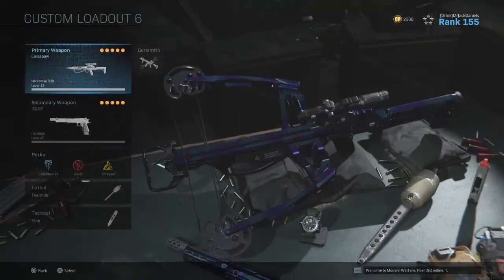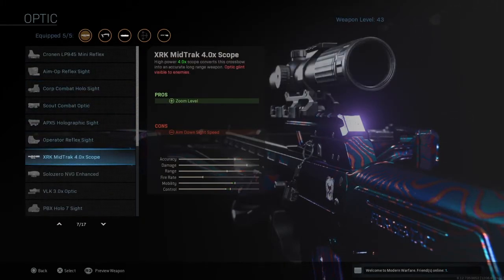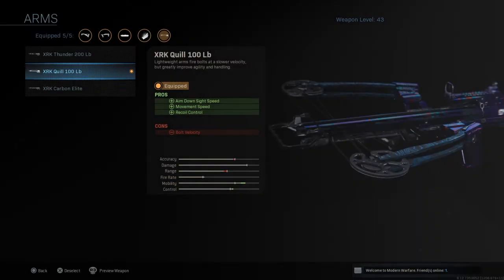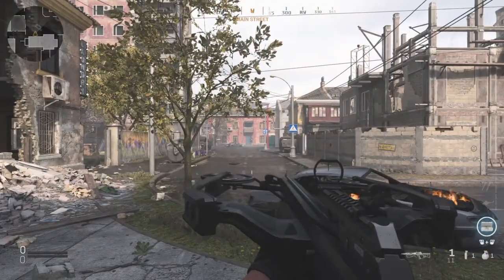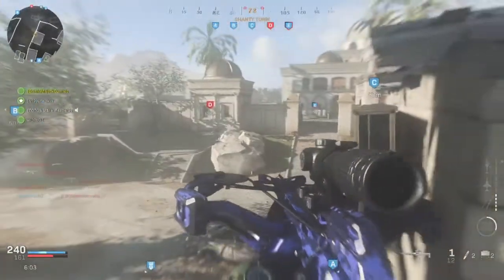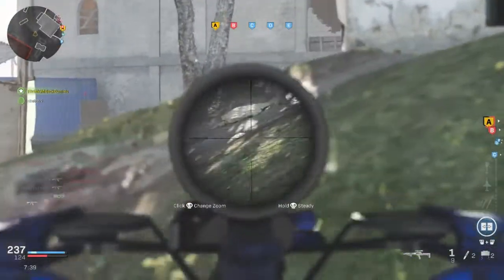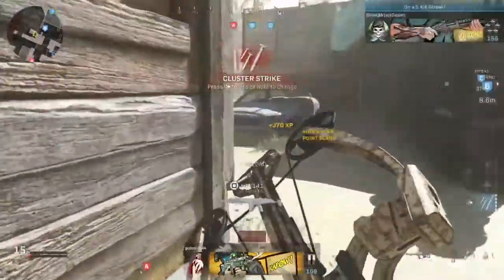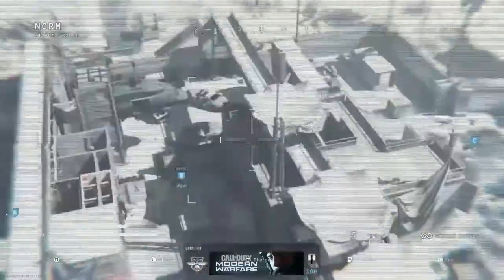COD: MODERN WARFARE / TIPS & TRICKS / CROSSBOW LOADOUT